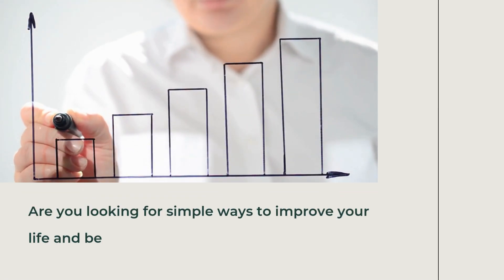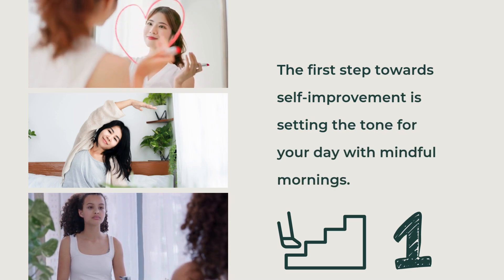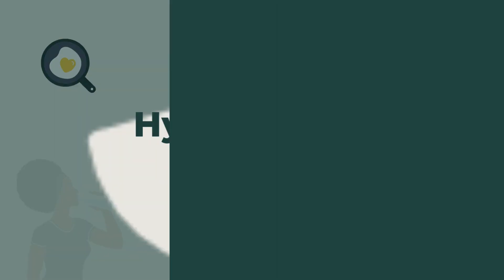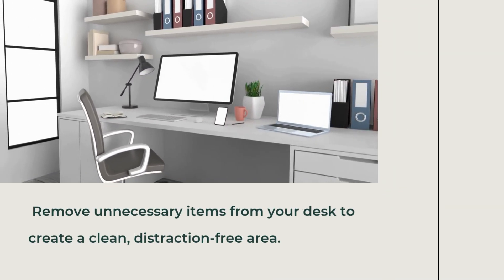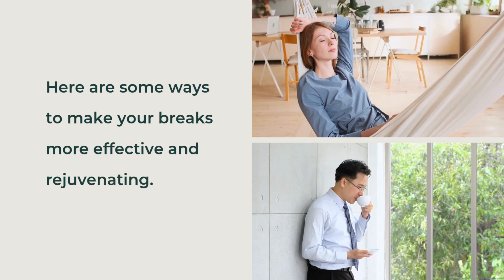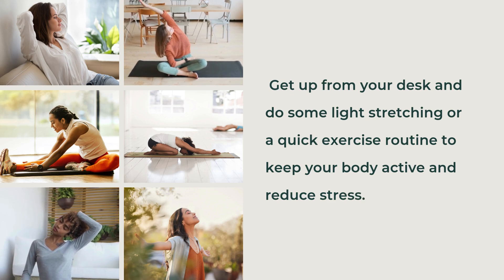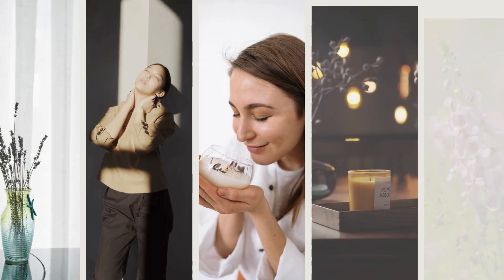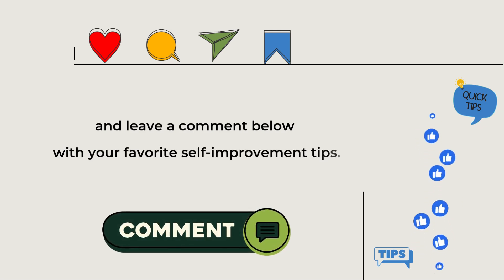Self-Improvement Hacks: Simple Steps to a Better You with Nature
Looking for simple ways to improve your life? 🌱 In this video, we share *Self-Improvement* Hacks that are super easy to follow! Whether it’s starting your mornings with mindfulness or setting up a productive workspace with plants, these tips will help you become the best version of yourself. Plus, you’ll discover how nature can boost your well-being!

*In this video, you’ll learn* :
• How to create mindful morning routines
• Tips for a productive workspace
• The power of nature in boosting your mood and focus
• Evening routines for better sleep and relaxation